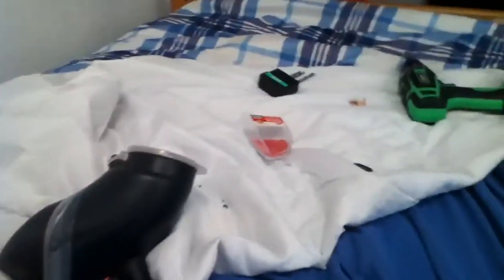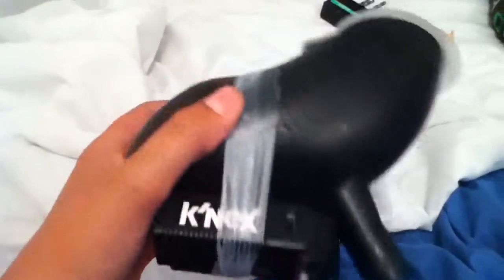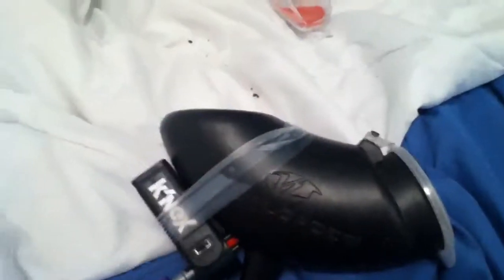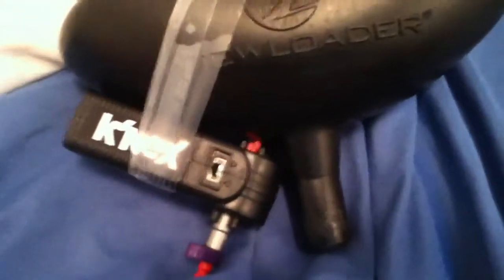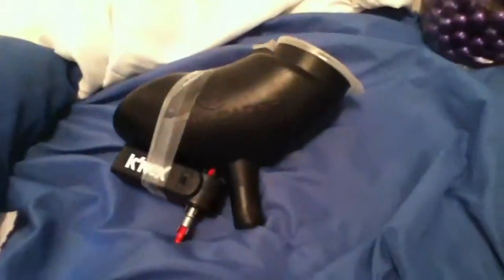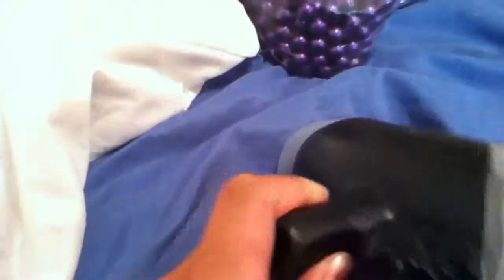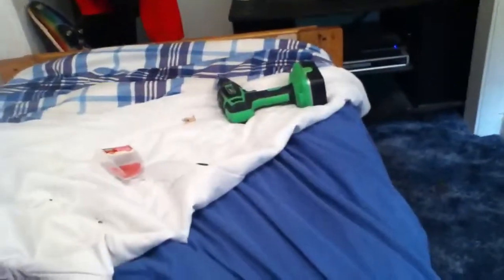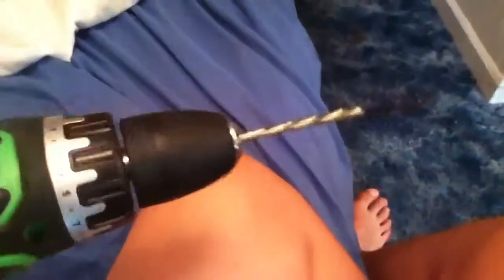Electric hopper homemade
Made an electric hopper using a gravity hopper, knex motor, and some knex parts along with a drill.